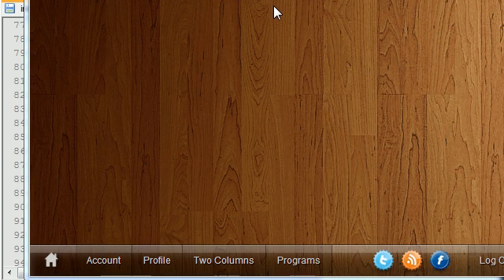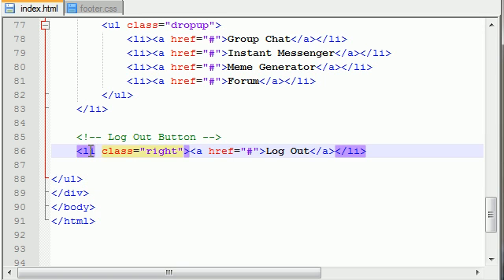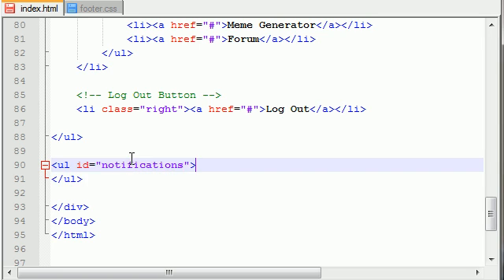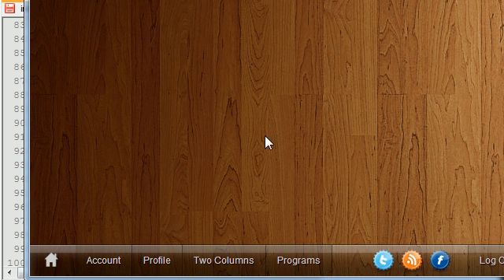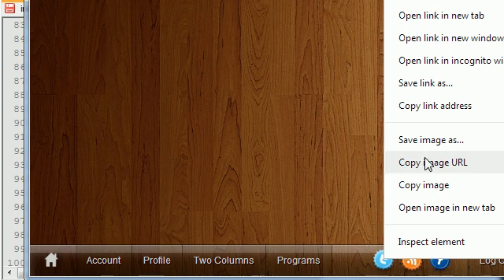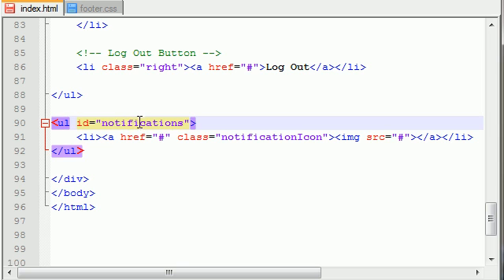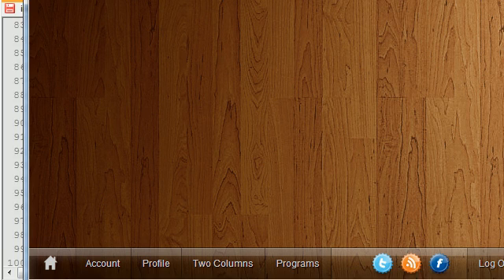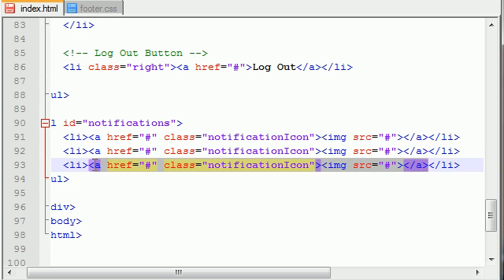CSS3 Awesome Footer Tutorial - 26 - Creating the Notification Icons